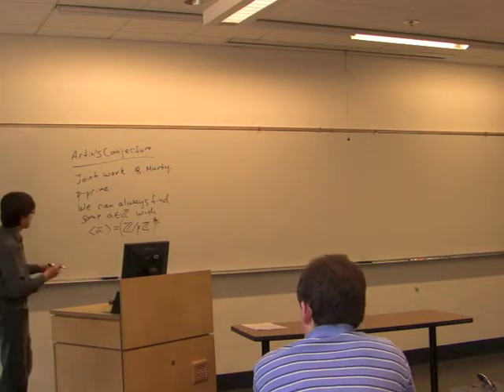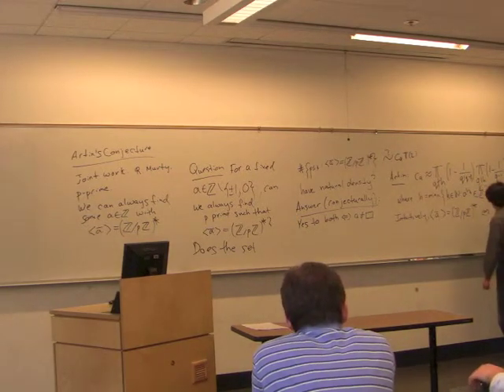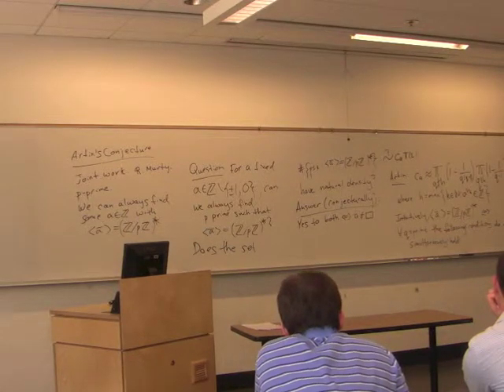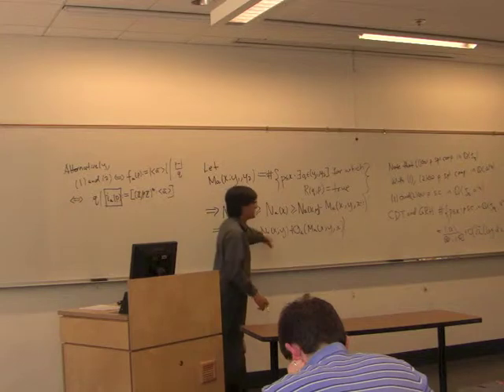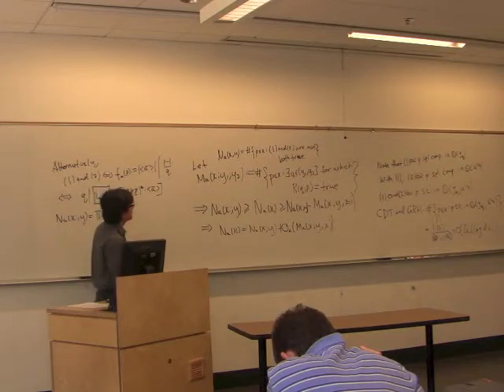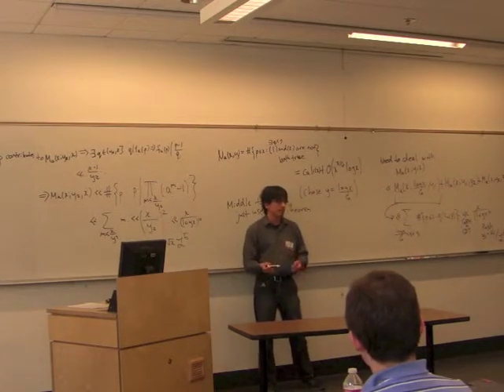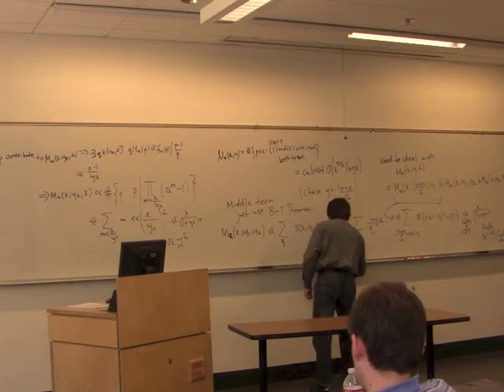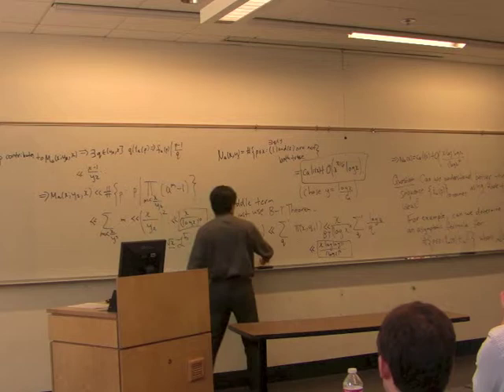Adam Tyler Felix - Various Generalizations of Artin's Conjecture for Primitive Roots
Talk given at the Pacific Northwest Number Theory Conference 2013.